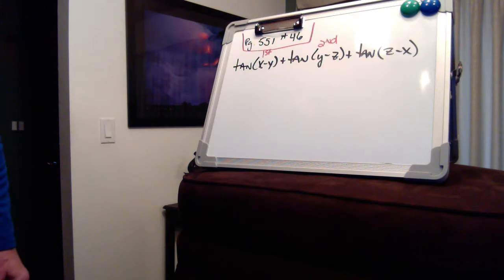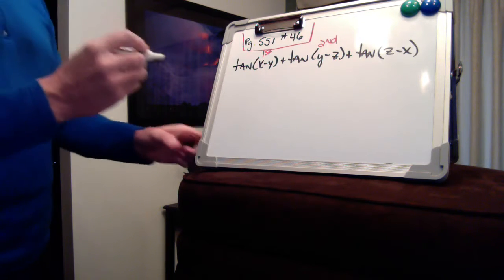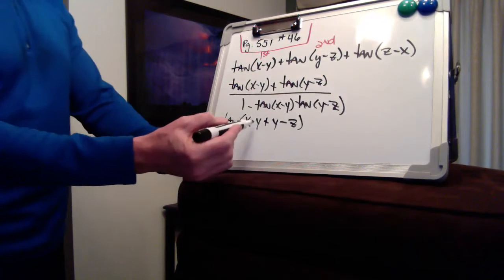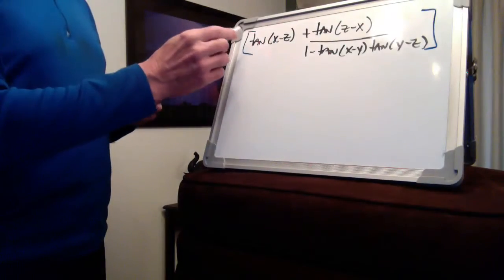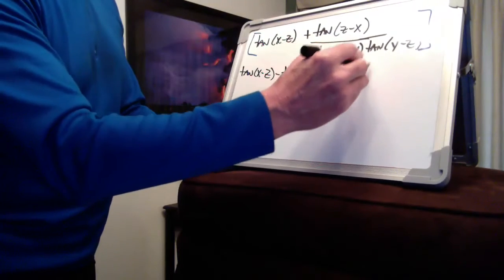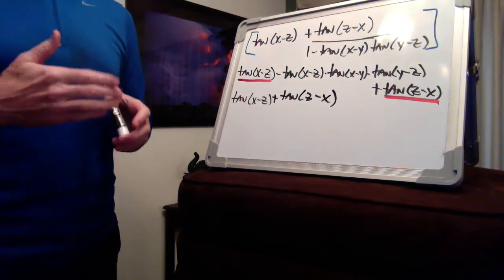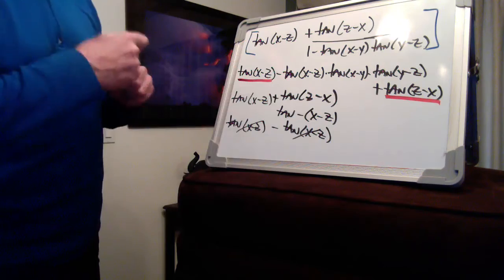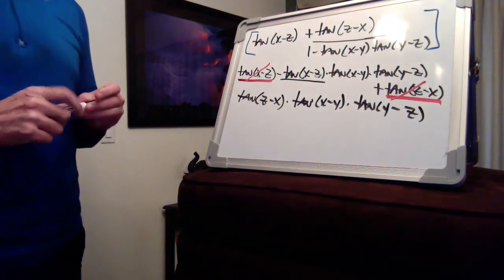Pg. 551 # 46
Full explanation of pg. 551 # 46. Remember, I previewed two concepts you will need to use for this problem in my previous video of pg. 551 # 44. Refer back to it if needed.